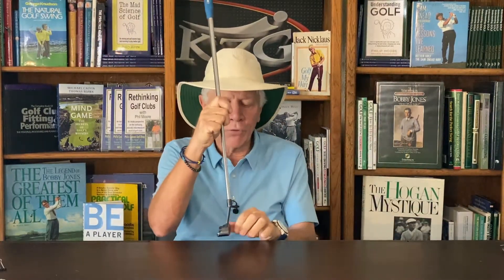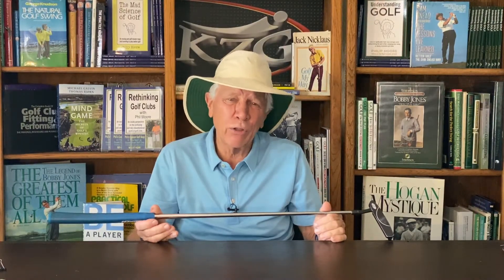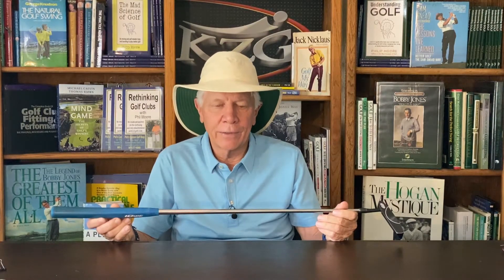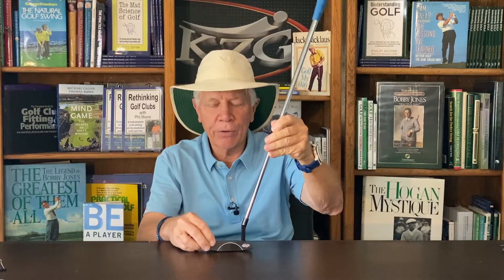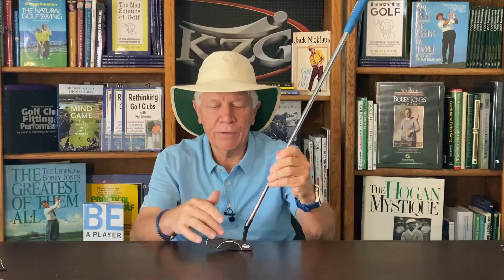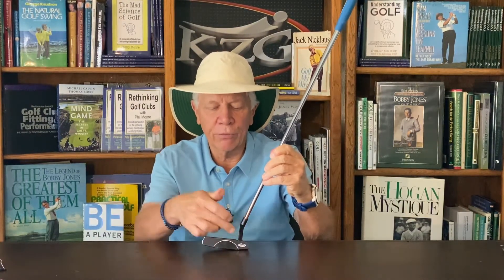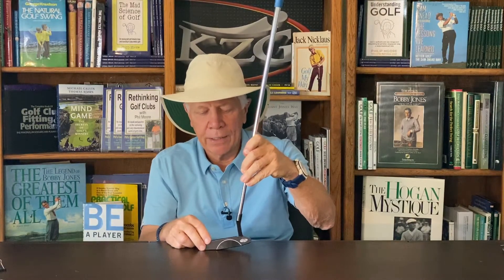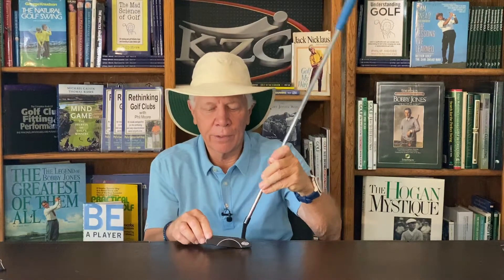Simple, effective putter fitting - Phil Moore Golf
When the shaft length, the lie-angle, and the loft of your putter each complement your setup position and stroke, it’ll become easier to make square and centered contact and launch the ball on your intended line. Therefore, you’ll putt better.
Adjusting putter specifications is something I do every day. Here’s what I do:
I adjust the shaft length so the student can comfortably get their eyes over the ball.  This makes it easier to square the clubface to the aim-line at address.
I adjust the lie angle so the putter sits flat on the ground. This makes it easier to make centered contact.
I adjust the loft to better complement the student’s stroke. This makes it easier to effectively launch the ball out of its resting place and get it rolling forward as quickly as possible.

Phil Moore Golf